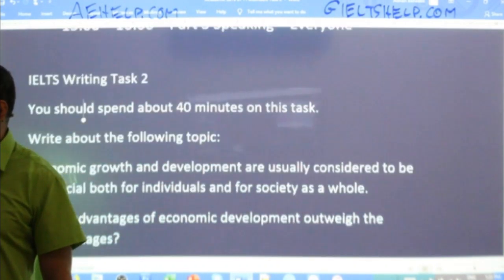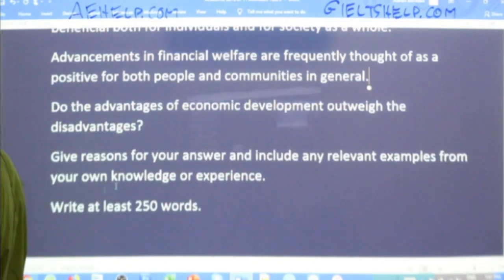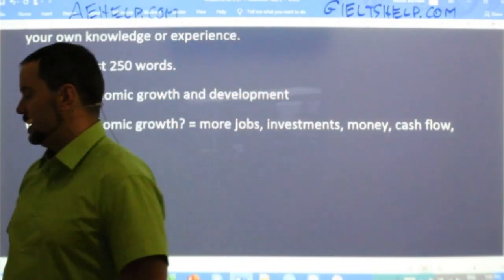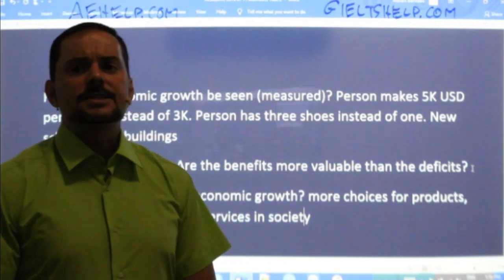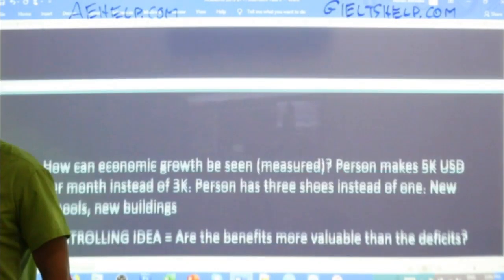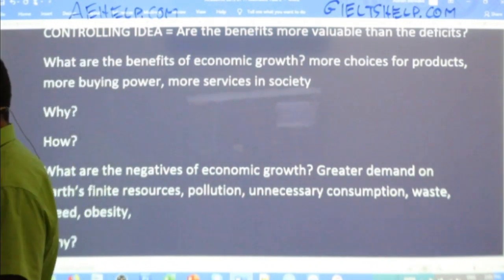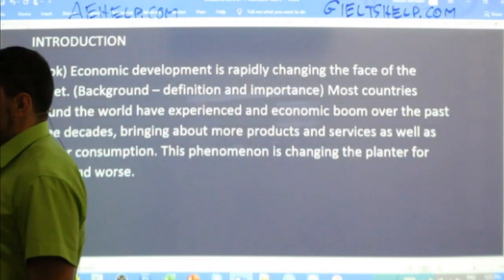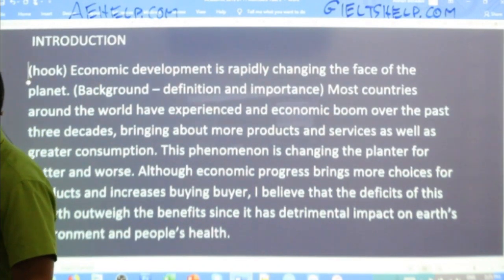IELTS Live - Task 2 Writing - Band 9 Structure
Write about the following topic:
Economic growth and development are usually considered to be beneficial both for individuals and for society as a whole.
Do the advantages of economic development outweigh the disadvantages?
Give reasons for your answer and include any relevant examples from your own knowledge or experience.

This video teaches vocabulary, structure, grammar and content to get between band 7 and 9 on IELTS. It teaches important basics for understanding the question and planning a response. This video contains strategies in a series that teaches the steps necessary to achieve a high score, between 7 to 9 on the IELTS task 2 writing question. Task 2 strategies focus on understanding the question, planning and structure with working example. This series will teach you the strategies that will help you to reach success on this question in the 40-minute time limit. It is worth 2/3 of the writing mark. Follow the instructions carefully and make sure to practice. It is important to try different types of question for task 2, so you can think quickly and logically. Enjoy. @aehelp